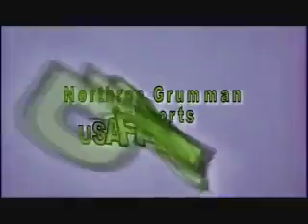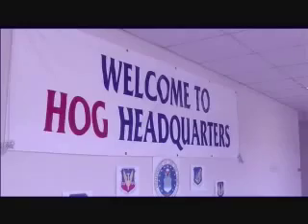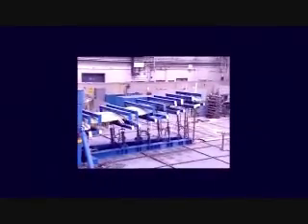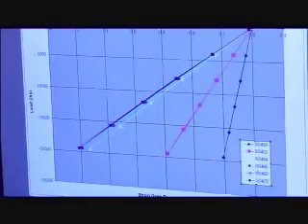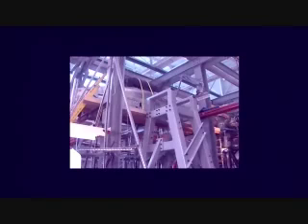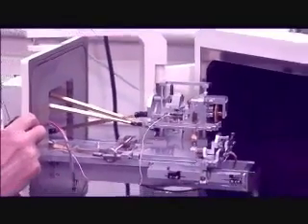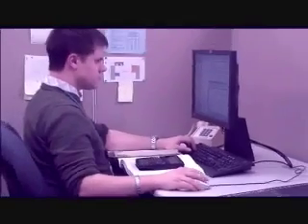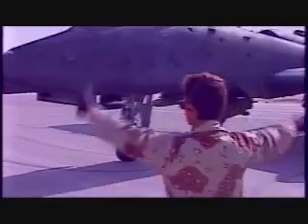A 10 Thunderbolt II Northrop Grumman Supports USAF A 10 ASIP 7143211651510600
Northrup Grumman's promotional video of the A10 Warthog.